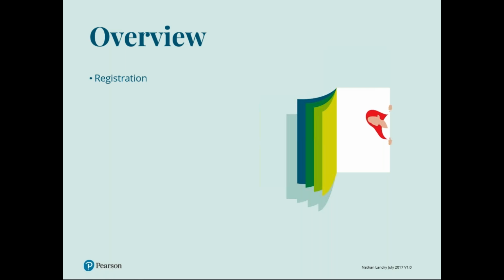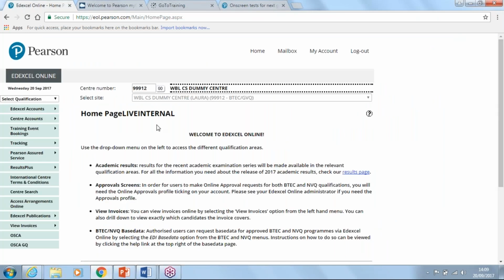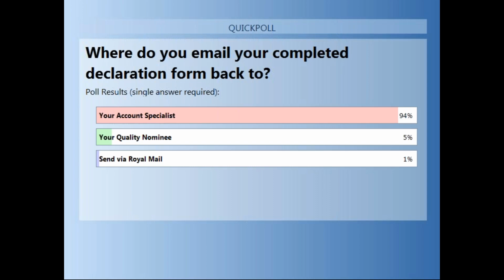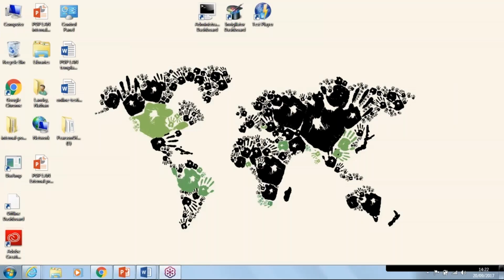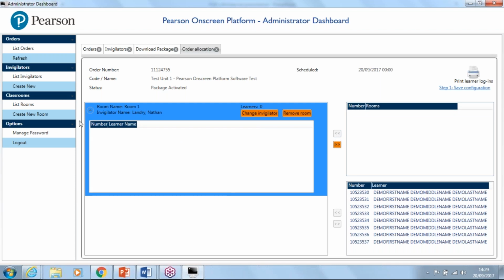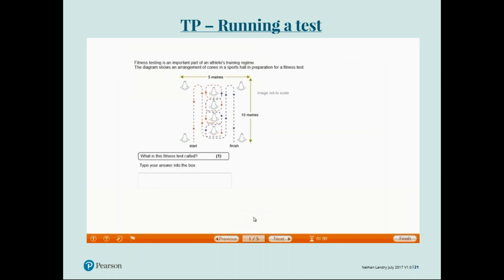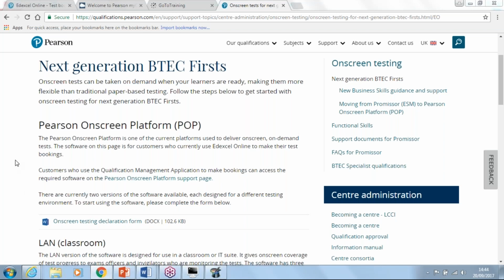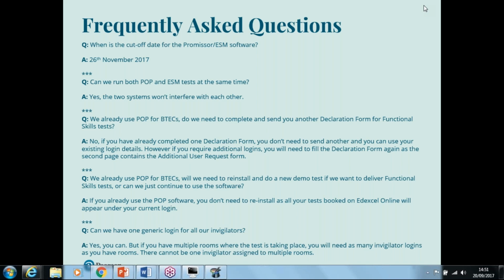Pearson Onscreen Platform - LAN - Training Recording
A recording from a previous training event on the POP LAN system.